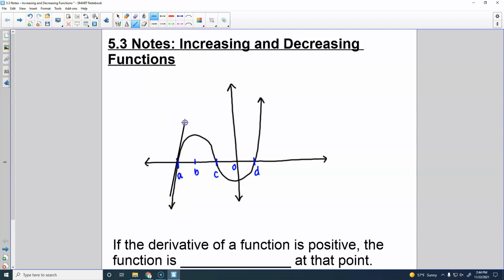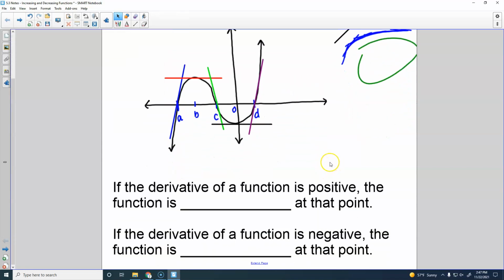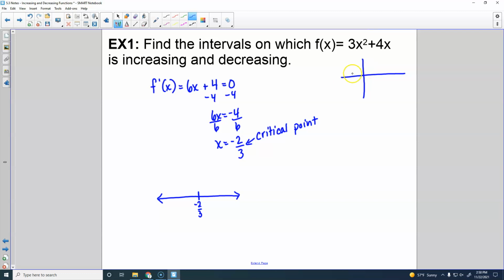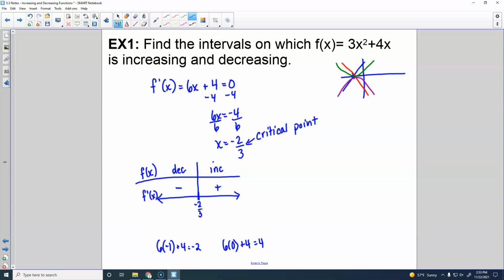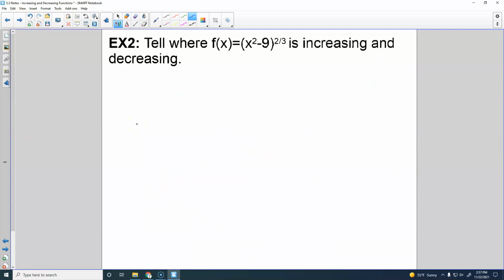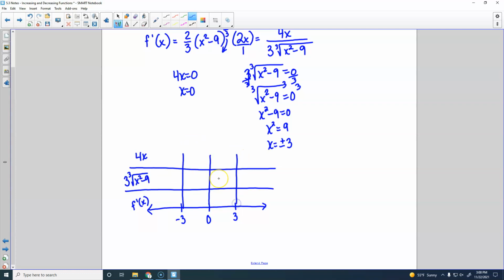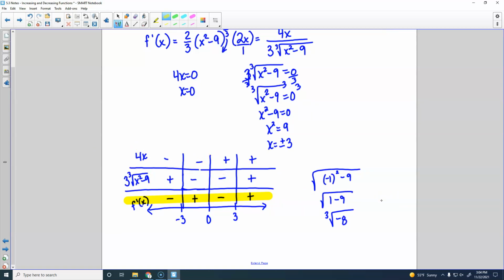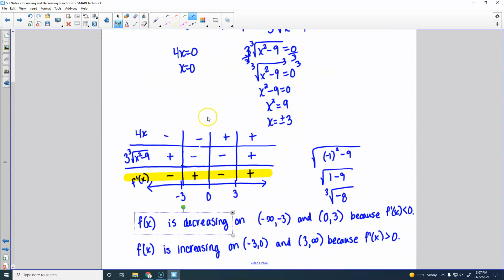AP Calc: Notes 11/23